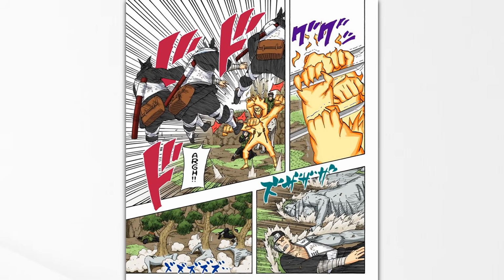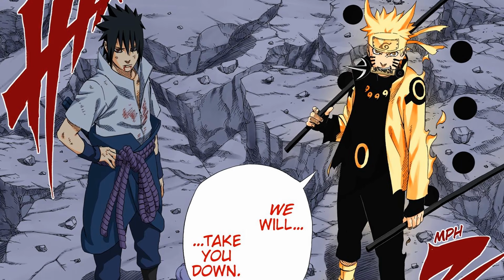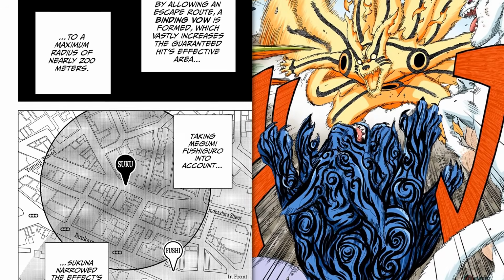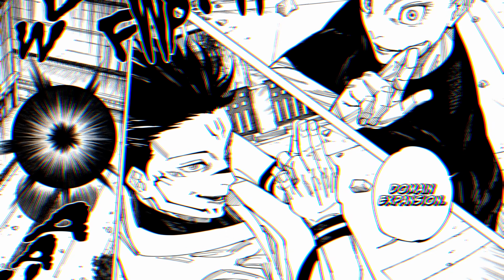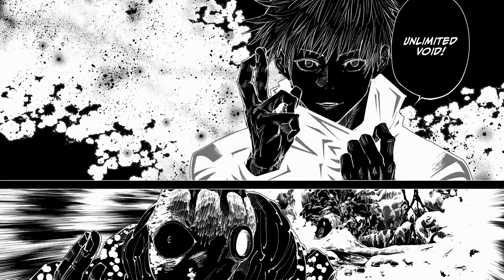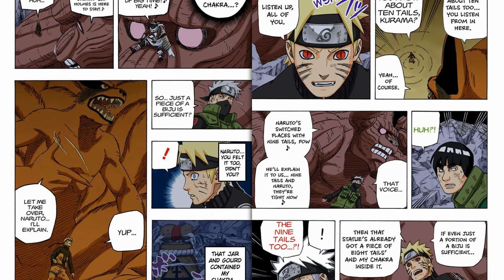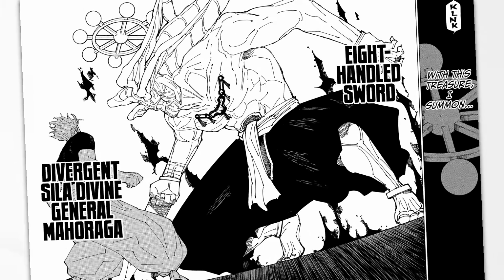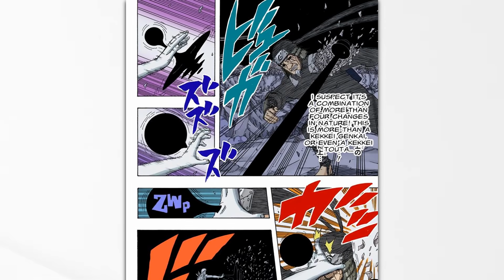Can Naruto Survive EVERY Domain Expansion??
0:00 Intro
0:44 Malevolent Shrine
5:19 Unlimited Void
9:09 Mahito's Domain
12:49 Potential Domain
13:45 Dagon's Domain
14:50 Jogo's Domain
15:34 Yuji's Domain
17:44 Higaruma's Domain
22:37 Naoya's Domain
25:30 Hakari's Domain
26:54 Yuta's Domain